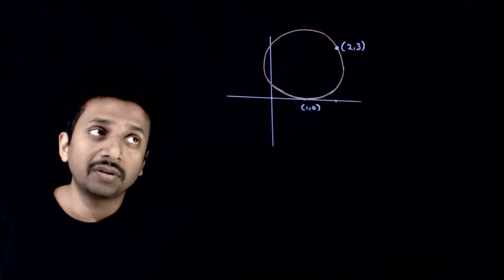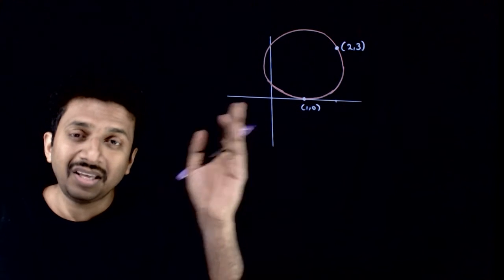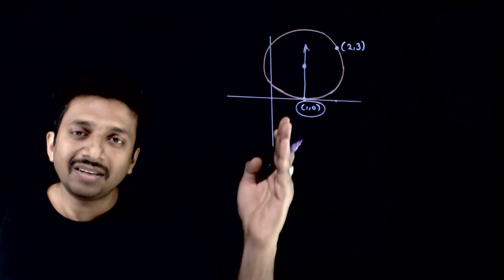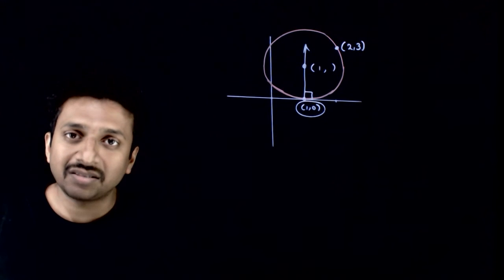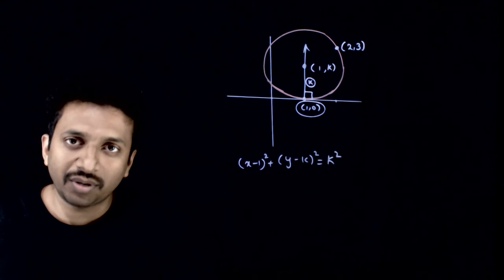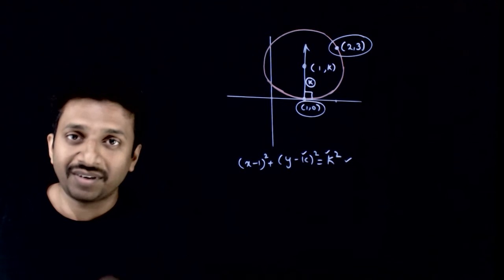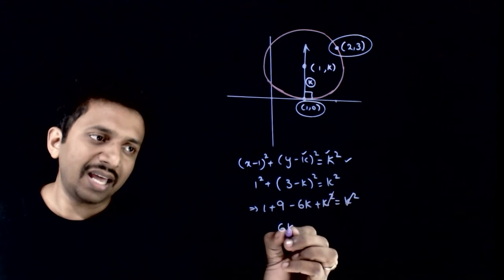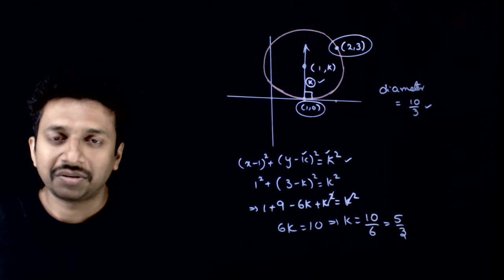JEE Mains Previous Year Coordinate Geometry 2012 Q 3